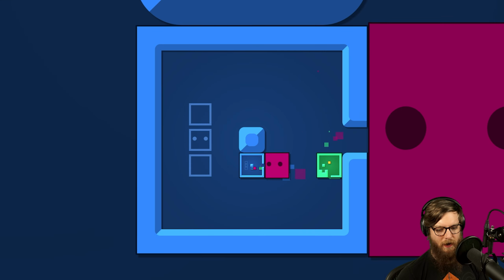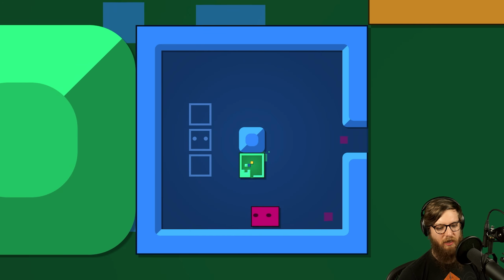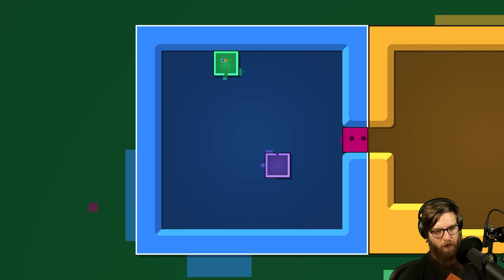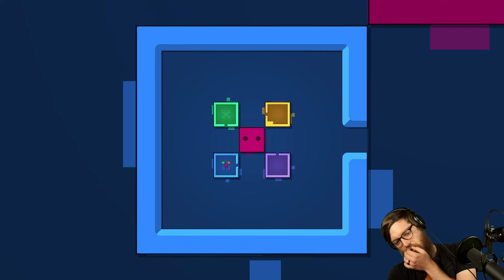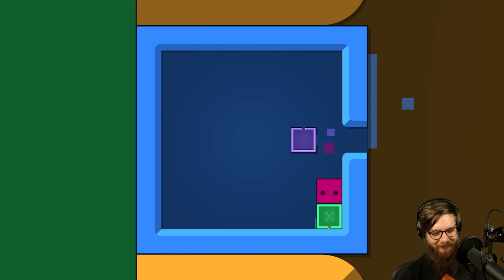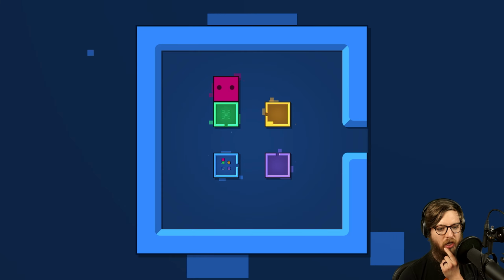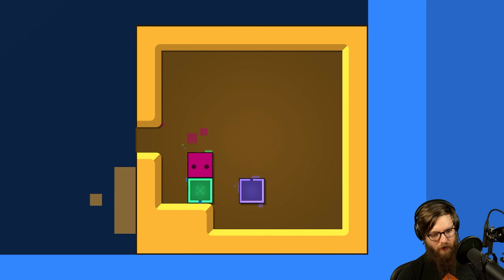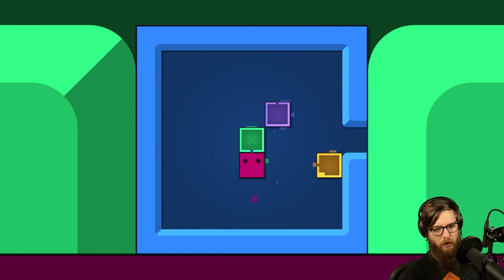Back into the Box | Patrick's Parabox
Patrick's Parabox is, in the words of the developer: "A mind-bending recursive puzzle game about boxes within boxes within boxes within boxes. Learn to use infinity to your advantage as you explore a deep and elegant system." I checked it out on stream; enjoy!

Credit and thanks to @TalkFunky2Me for the hard work editing this and more videos on the channel!

You can pick up Patrick's Parabox on Steam for about $20

Enjoying these highlights or other content on my YouTube channel and hungry for more?